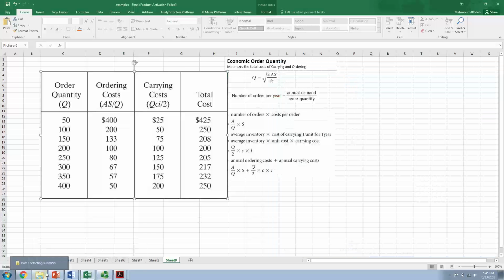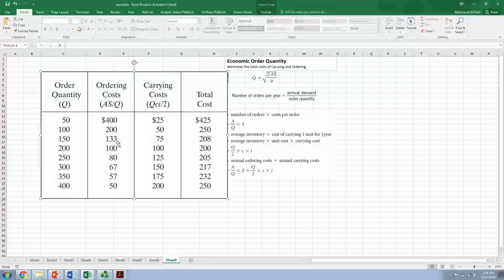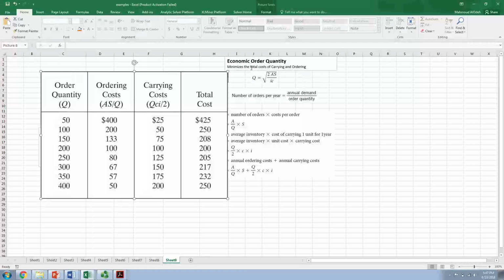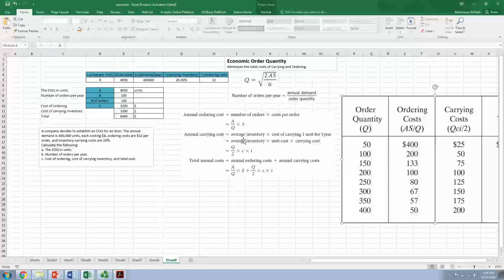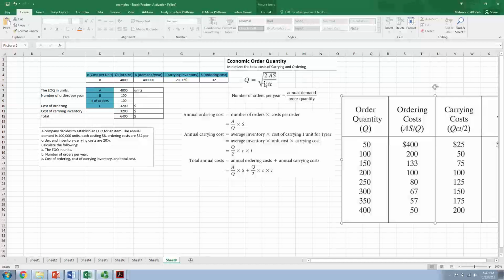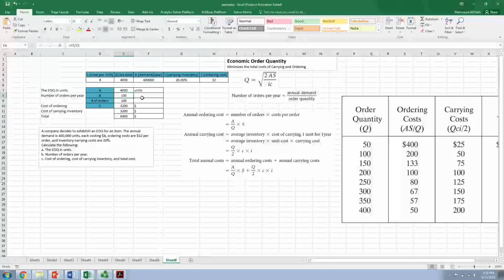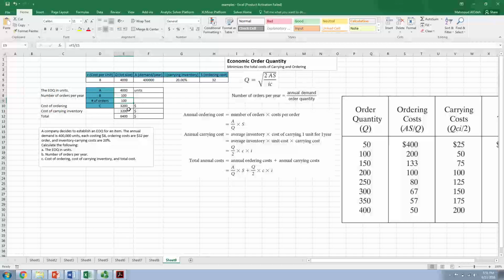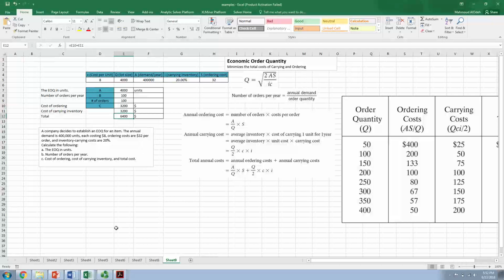Economic Order Quantity EOQ